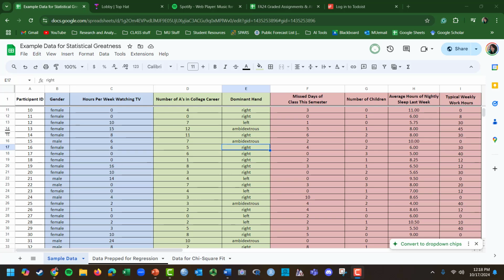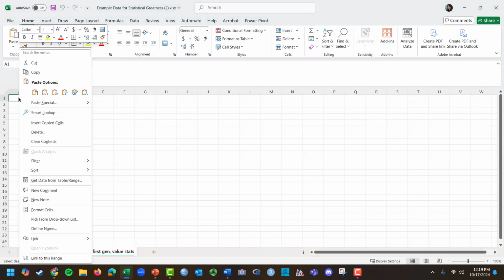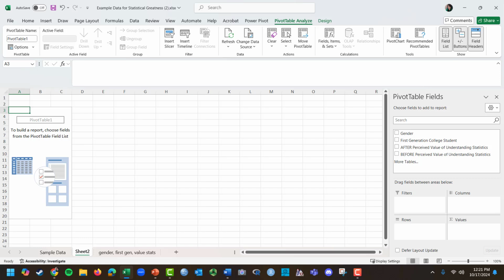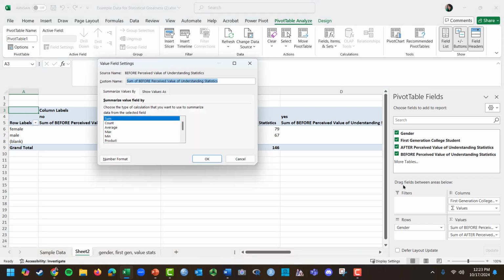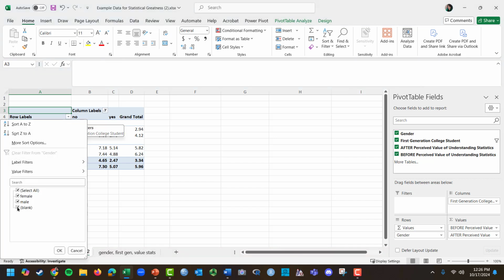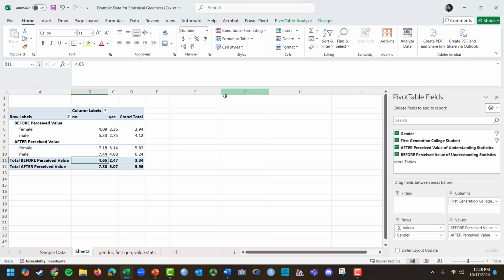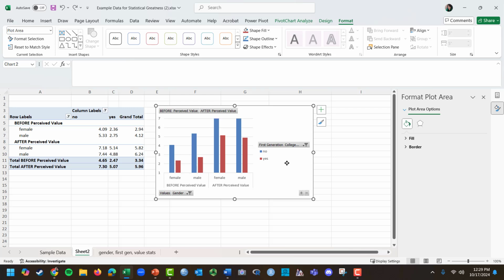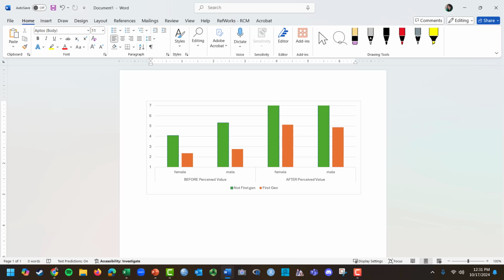Graphs for Mean Comparisons: 2 Categorical Independent Variables & 2+ Numeric Dependent Variables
Use a clustered column pivot chart to display means for dependent variables between conditions (or groups) and within groups. This is great for displaying interaction effects.